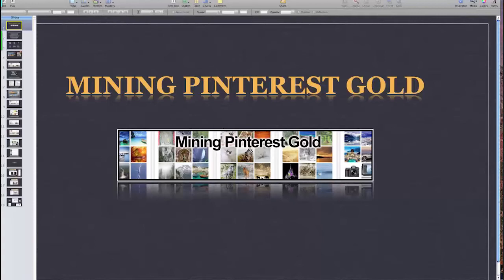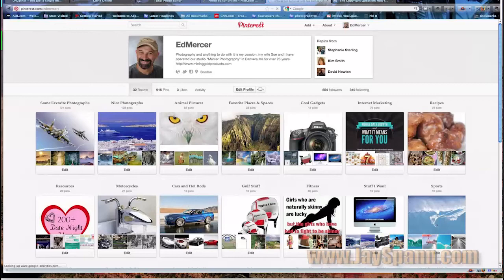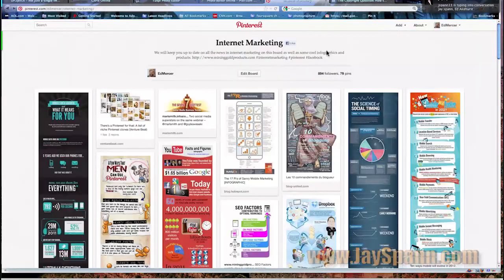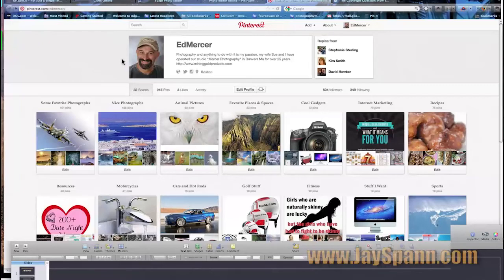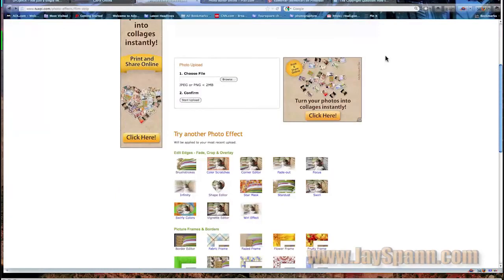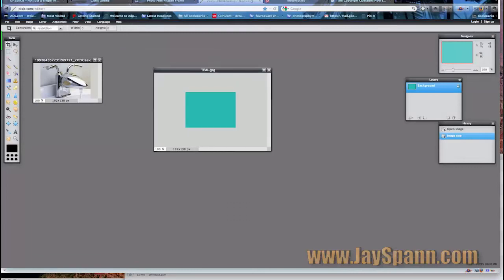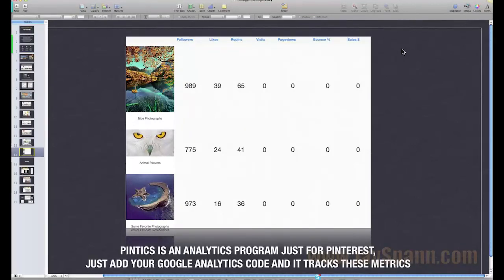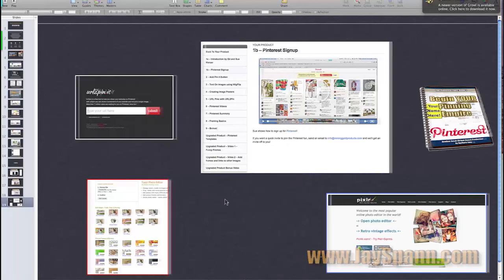Mining Pinterest Gold Live Training Reply with Jay Spann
The experts at the Mining Gold camp take us behind the scenes of Pinterest...

To hear the story of real Pinterest domination head over to;